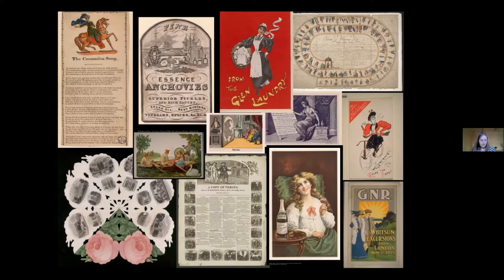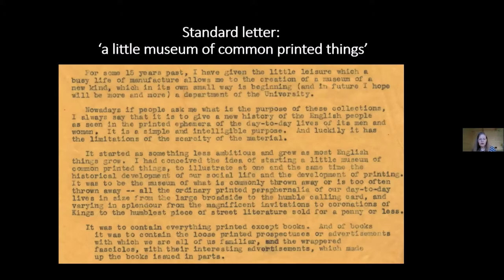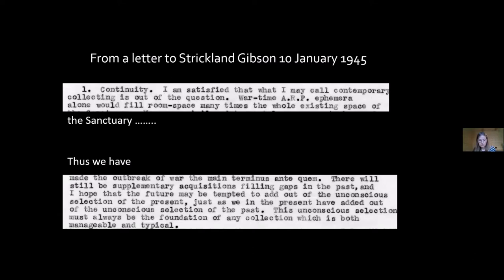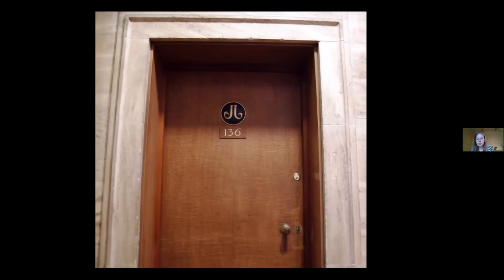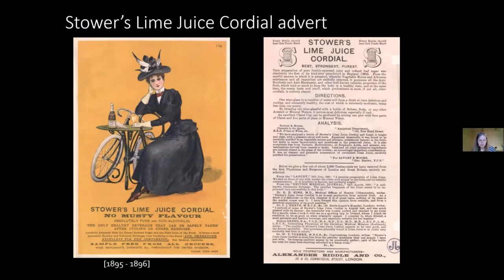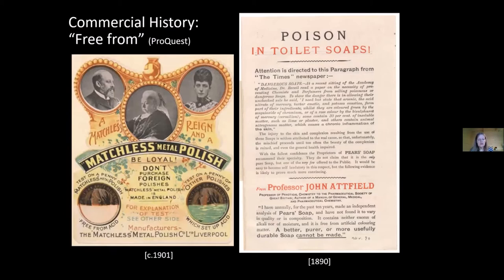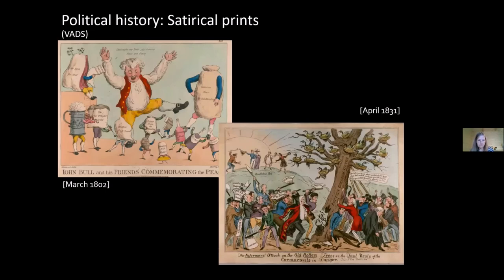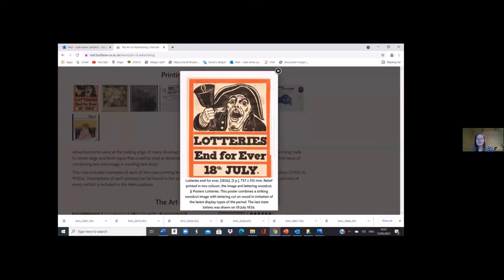The John Johnson Collection at the Bodleian Library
The Iffley History Society May 2021 talk given by Julie Anne Lambert, Librarian of the John Johnson Collection in the Bodleian Library.
The John Johnson is an outstanding collection of  ephemera, "printed documents which, produced for short-term use, have survived by chance, including advertisements, handbills, playbills and programmes, menus, greetings cards, posters, postcards" dating from the sixteenth to the twenty-first centuries.
The Collection now bears the name of John de Monins Johnson (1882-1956). An Oxford graduate (Latin & Greek, then Arabic), the First World War forced him to  change career from papyrologist (working in the Middle East) to Printer to the University of Oxford. His initial calling had already caused him to worry that England was not doing enough to preserve its own, albeit more recent, paper heritage. Once settled back in England, he set about rectifying the situation. He built up what he called “a little museum of common printed things, to illustrate at one and the same time the historical development of our social life and the development of printing”. On his death, this "little" collection had in the region of 1.5 million items, divided into 680 subject areas. As intimated above, it has and continues to grow.